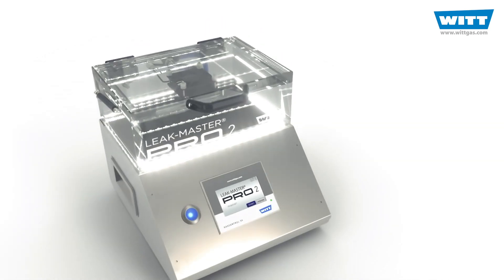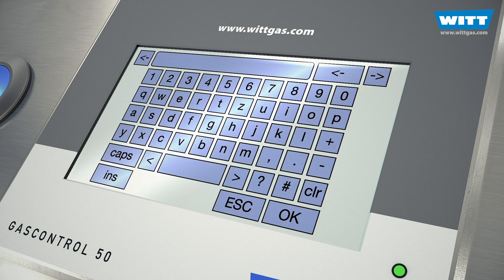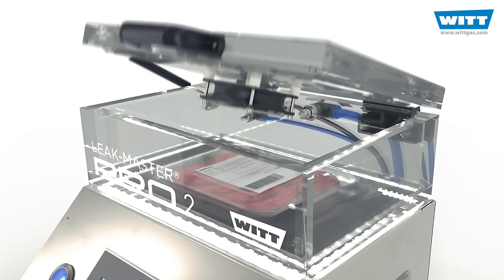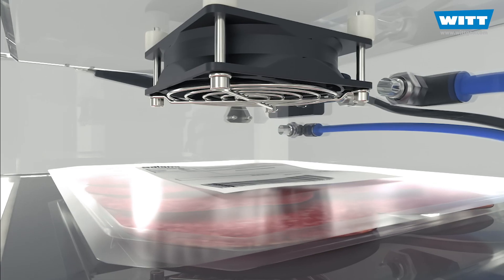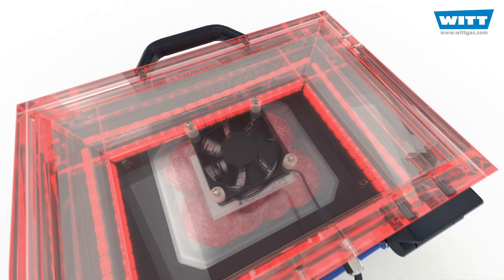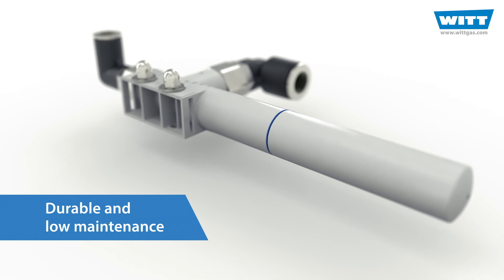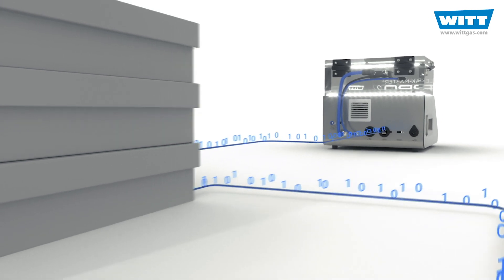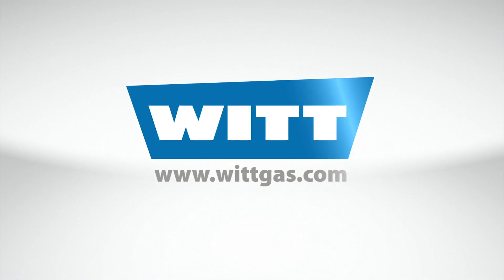Package leak testing with modified atmosphere CO2 - LEAK-MASTER PRO 2 by WITT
Test the leak tightness of your modified atmosphere packaging - with the LEAK-MASTER PRO 2 from WITT.

The PRO 2 gives you certainty and saves time. And is also inexpensive to purchase and operate. The application is simple. You operate the device intuitively via touch screen and optionally via barcode reader.

Register, select product, insert product, start testing, the PRO 2 does the rest for you.

The leak test is fully automatic. The test result is therefore independent of the operator and therefore particularly reliable. Your process is standardised and also fully digitally documented. Perfect!

With this technology you can test the leak tightness of your package non-destructively. You have less waste and save money.

Optical and functional highlight: a surrounding LED lighting. When the leak test is complete, the device lights up green or red, depending on the result. It couldn't be more intuitive and simple.

The PRO 2 works with CO2 as a tracer gas. This is technically proven and particularly cost-effective.

An individually adjustable negative pressure is generated in the test chamber. Tailored to your product, up to 200 millibars absolute are possible. The pressure difference between product and chamber causes gas to be extracted from the packaging in the event of a leak. The high-tech sensor technology detects this gas at lightning speed. In practice, 8 seconds are often enough. So you save valuable time.

The device works extremely precisely and, depending on the packaging, finds even the smallest leaks of 10 micrometres and more. So you can be sure that your products are packed in the best possible way.

The PRO 2 works with compressed air instead of an electric vacuum pump. This makes the device particularly compact, robust and economical. The Venturi nozzle used is extremely low-maintenance and durable. This reduces your operating costs. A version with vacuum pump is also available as an option. You can test all flexible or rigid packaging that contains at least 15% CO2.

Of course, all measured data are digitally recorded and stored. A PC software takes over the data management. Analysis, for example with Excel®, is also possible. You can integrate the PRO 2 into your company network via the Ethernet interface.

Various chamber sizes are available to suit your packaging size. Of course it is also possible to test several products at the same time.

Ensure your product quality, optimise your packaging process and thus increase the satisfaction of your customers. Simple and inexpensive - with the LEAK-MASTER PRO 2.